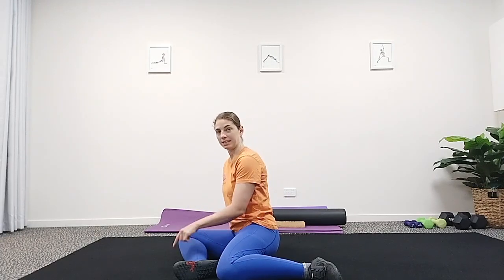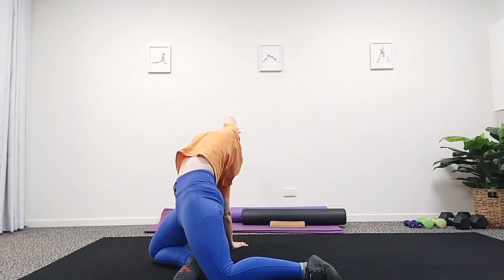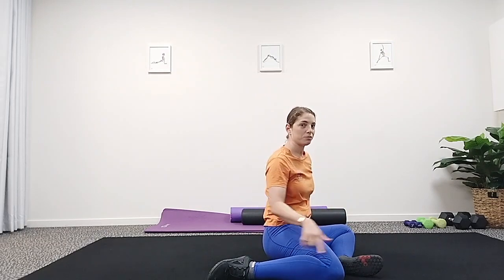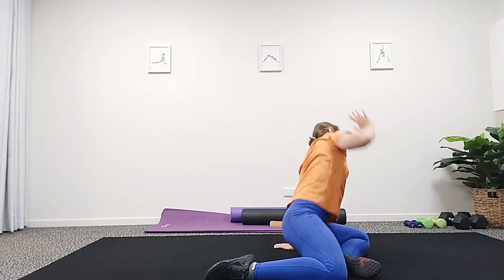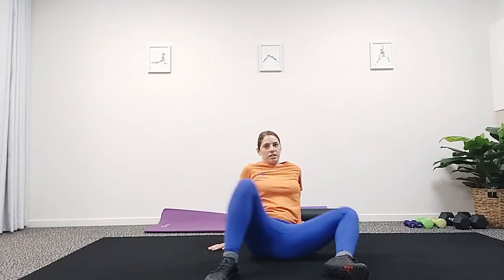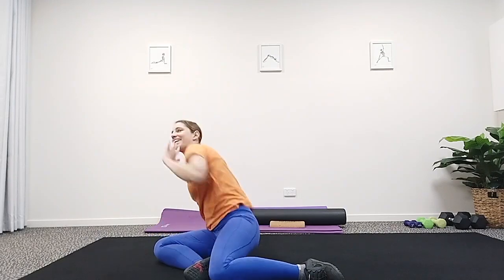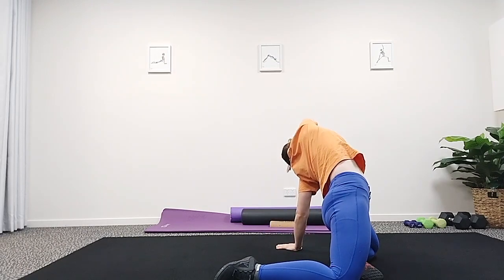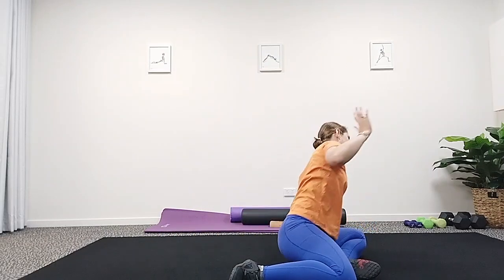90/90 hip and thoracic opener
Boost your performance and well-being with targeted hip and thoracic mobility exercises. These essential movements enhance flexibility, improve posture, and reduce the risk of injury, allowing for greater freedom in daily activities and athletic pursuits. Discover effective strategies to unlock your body's potential and experience improved strength, stability, and overall mobility. Whether you're an athlete or just looking to stay active, incorporating these exercises into your routine can transform your movement quality and support long-term health.